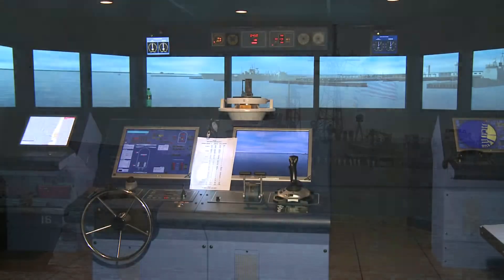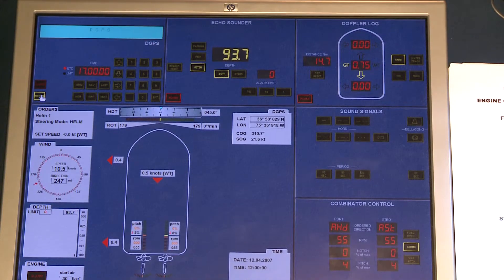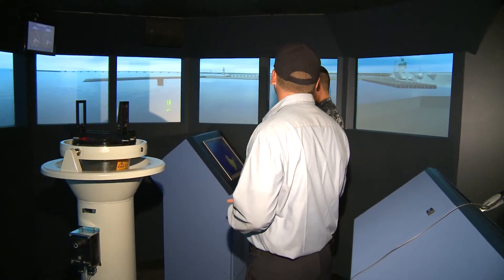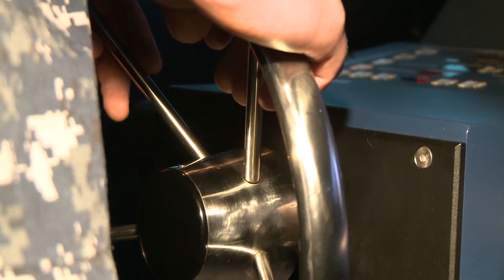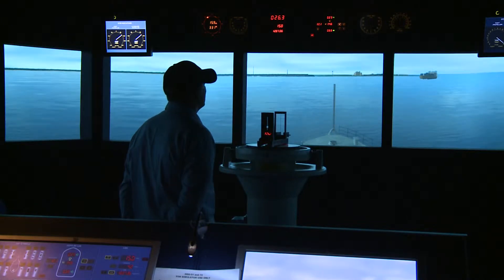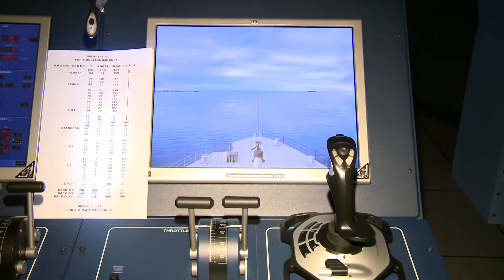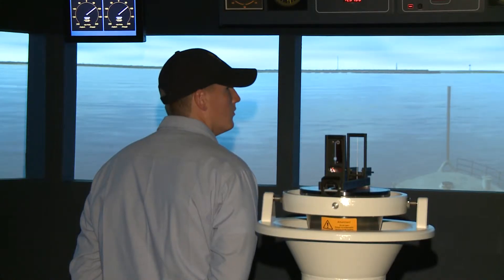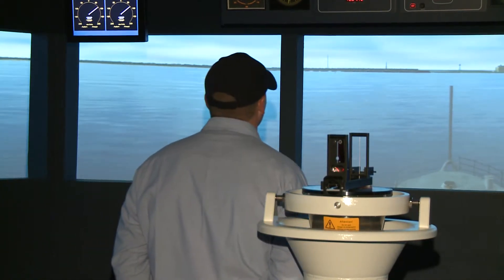NAVY SHIPHANDLING COMPETITION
ENLISTED SAILORS COMPETING FOR TOP HONOR OF "SHIPHANDLER"